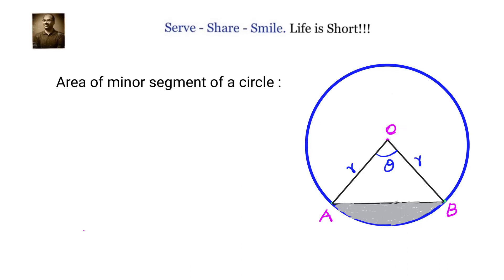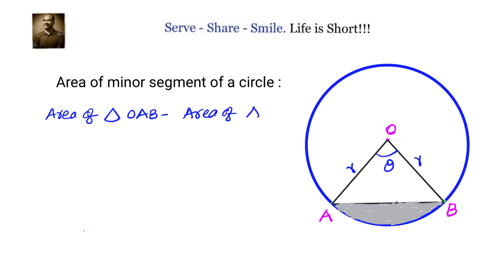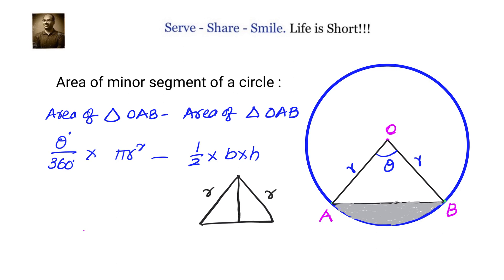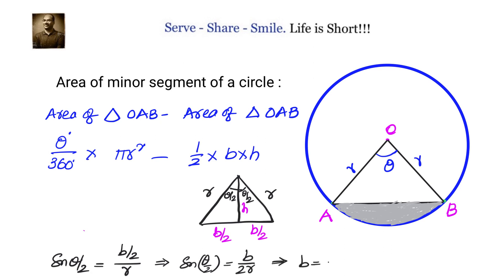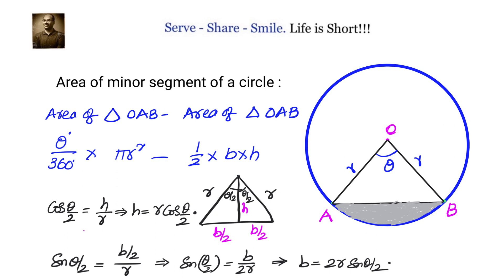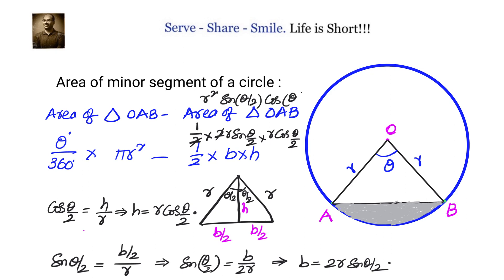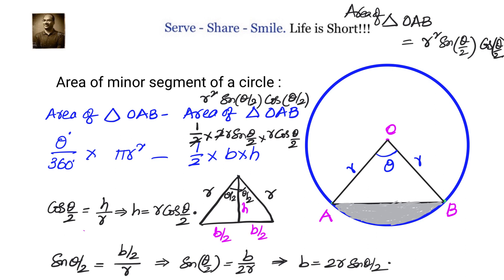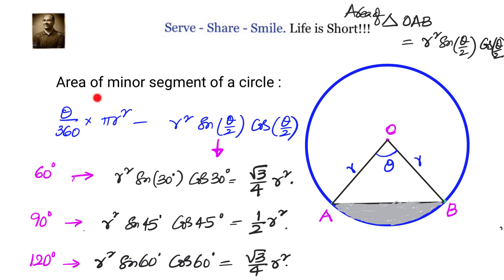How to calculate area of minor segment of a circle given radius as r and central angle as theta.